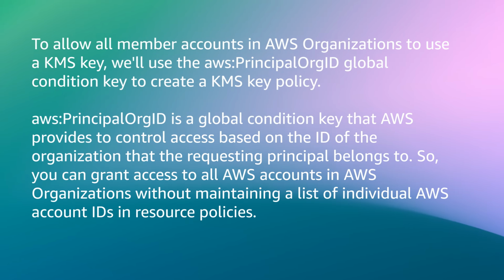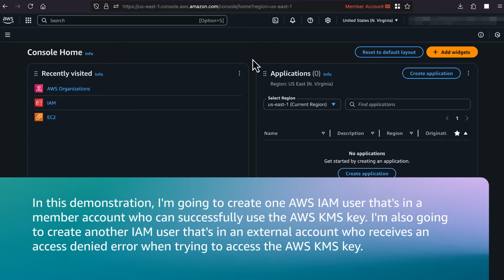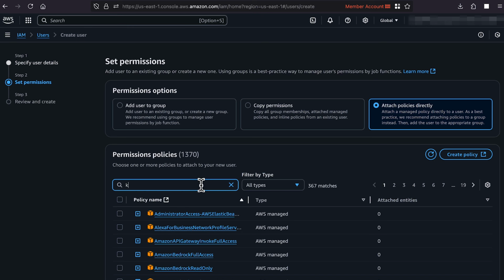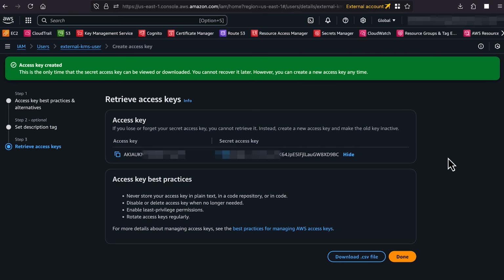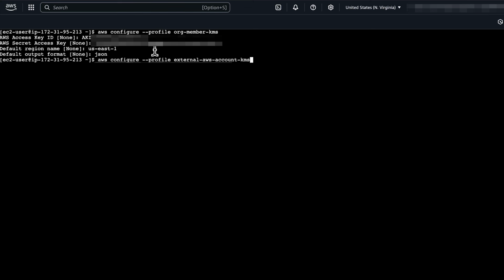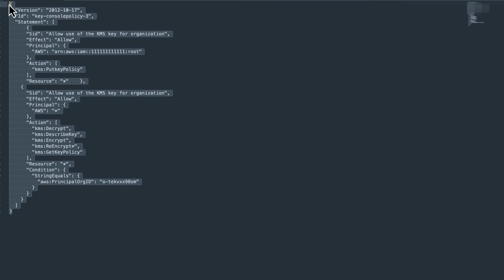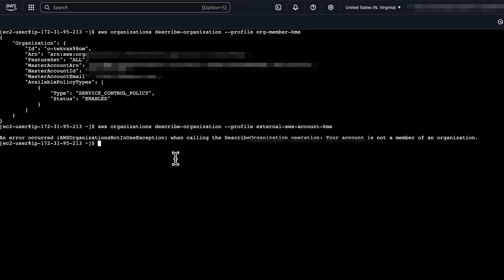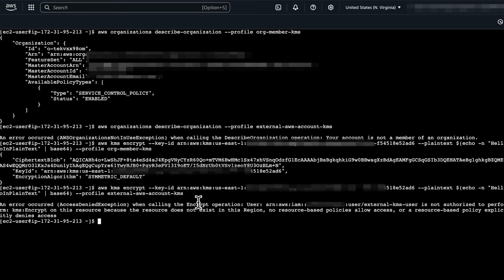How can I allow all accounts in AWS Organizations to use an AWS KMS key in my account?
For more details on this topic, visit the AWS Knowledge Center on AWS re:Post and read the full article associated with this video

Ravi shows you how to allow all AWS accounts in your AWS organizations to use an KMS key in your AWS account.

0:00 Introduction
1:21 Creating IAM Users
2:38 Configuring AWS CLI Profiles
3:22 Configuring KMS Key Policy
4:34 Closing